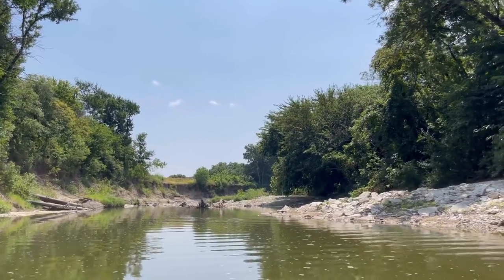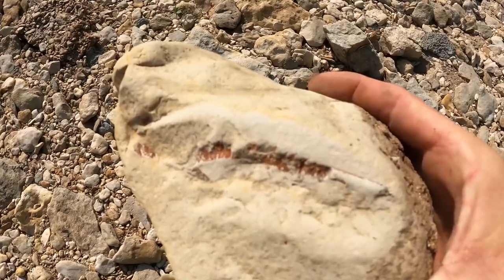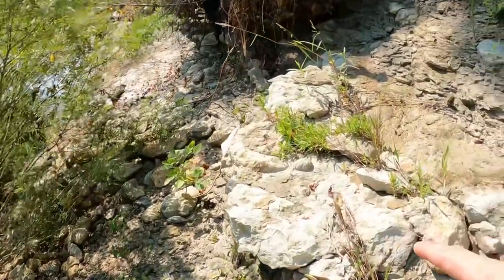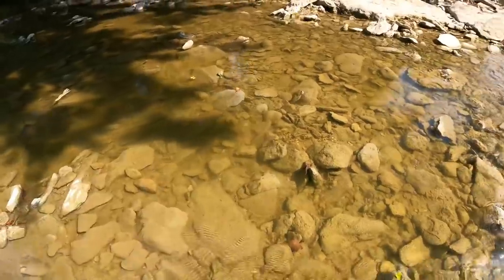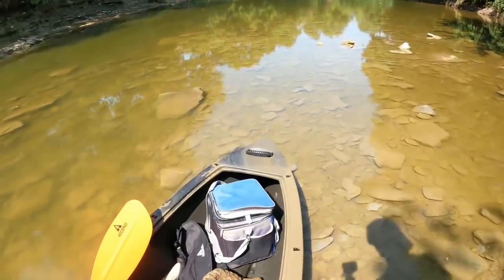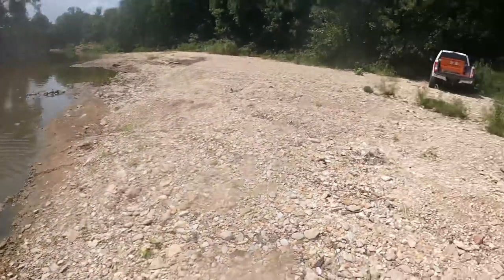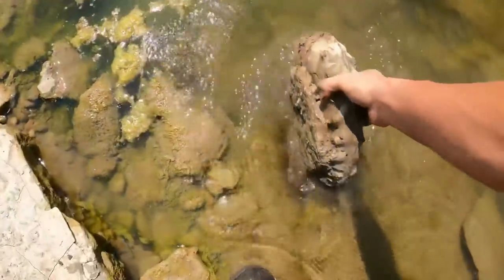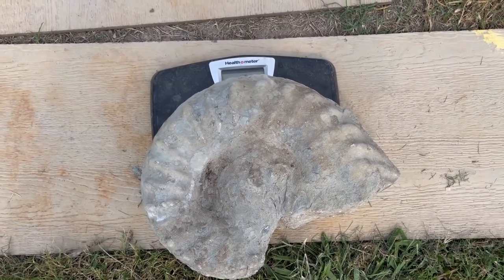DOZENS Of AMMONITES EVERYWHERE!! (UNDERWATER)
Giant fossils are being discovered at my secret gathering location along Ammonite Creek in North Texas. In this adventure i used my Kayak to float up, and down Ammonite Creek. The Kayak allowed me to carry more fossils. I also found several Ammonites under the water. This time of year the creek is very low allowing me to find a Ammonites that have been submerged in deep waters. The giant arrowhead really blows my mind away. It’s just a matter of time before i find a record breaking Ammonite Fossil at Ammonite Creek.

Enjoy the video, and be sure to click the like button. 👍🏼

2.5 lbs Unsearched Gold Ore, & Gems
Colorado Rocky Mountains

⛏Equipment & Tools for Fossil Hunting

Dewalt DCH133B XR 20V Brushless SDS 1" Rotary D-Handle Hammer Drill

DeWalt Battery 60 Volt:

Hammer Drill Bit Combo:

Milwaukee Cordless Fan:

Klein Gloves (Size L):

3M Safety Glasses Clear:

3M Safety Glasses Dark Tent:

Musician: ASHUTOSH

Musician: ASHUTOSH